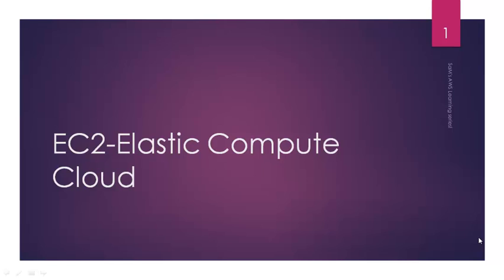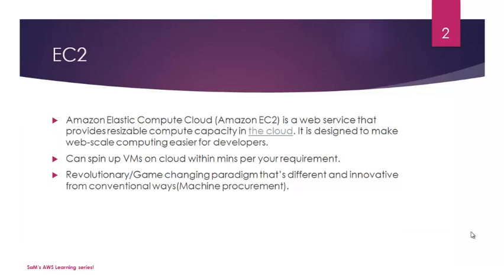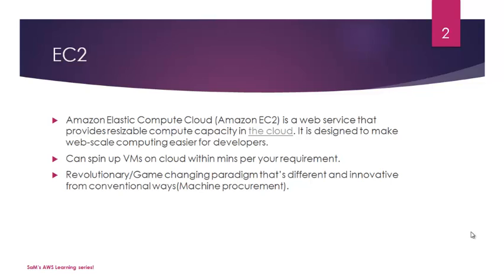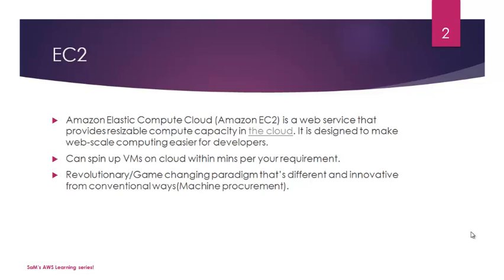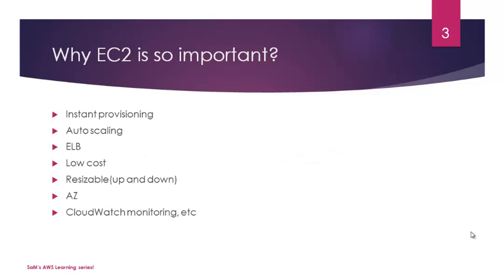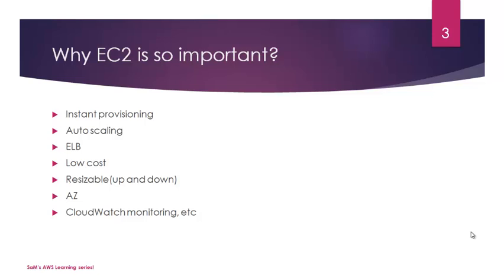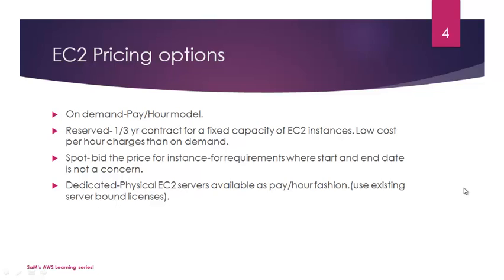AWS tutorial-Part27:AWS EC2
27th video of AWS Solution Architect Associate Exam series by SaMtheCloudGuy.

EC2 FAQ